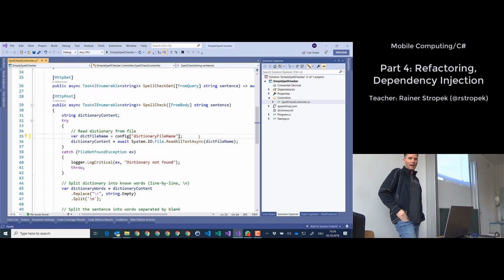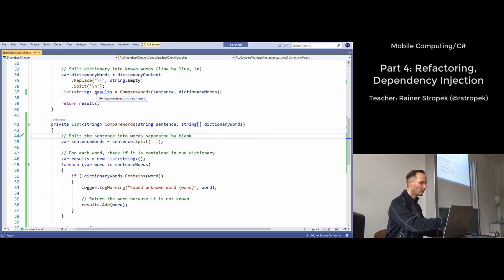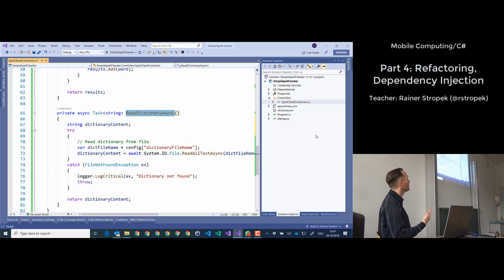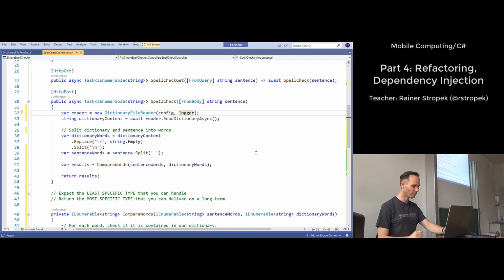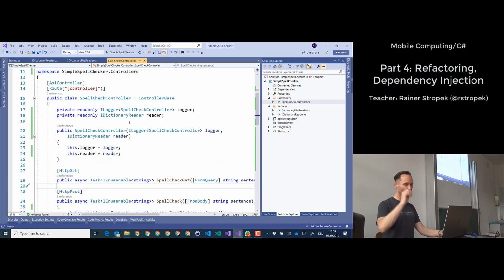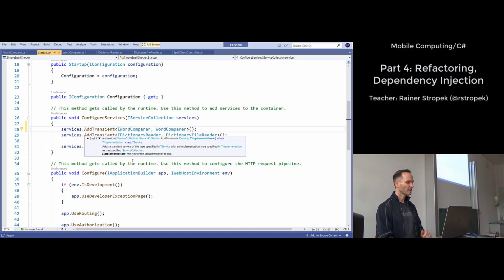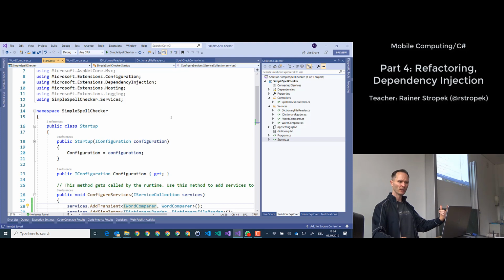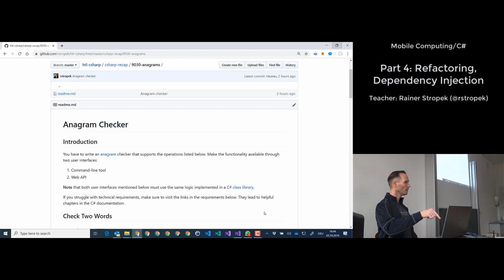HTL Perg: Mobile Computing and C# Course - Part 4 (.NET Core Dependency Injection)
This year, I give two courses at HTL Perg, a college for computer science: Software Engineering with C# and Mobile Computing. In both courses, I teach C#. This is the recording of the course.

In this lecture we take the example from the previous lecture and enhance it. We discuss refactoring (e.g. single responsibility pattern, parameter types, Visual Studio refactoring features) and look into ASP.NET Core's Dependency Injection system.

00:00 Refactoring our sample code
37:00 Dependency Injection